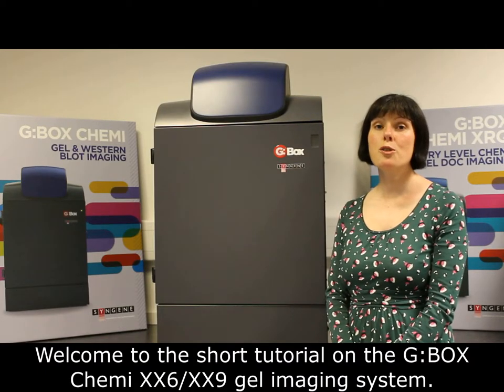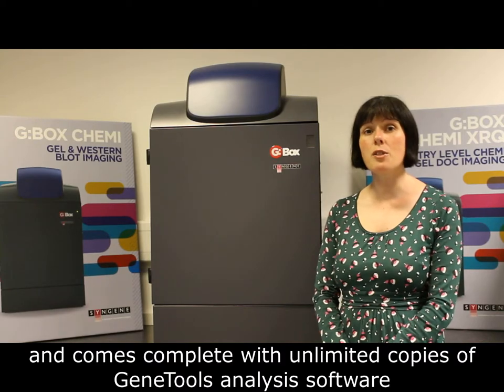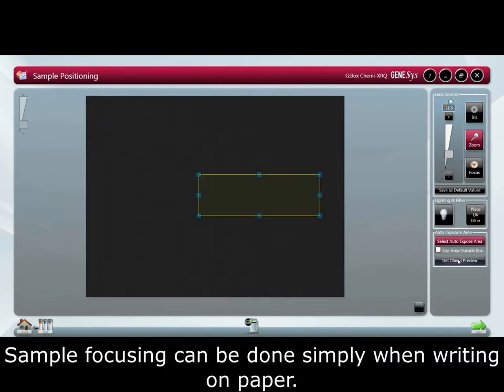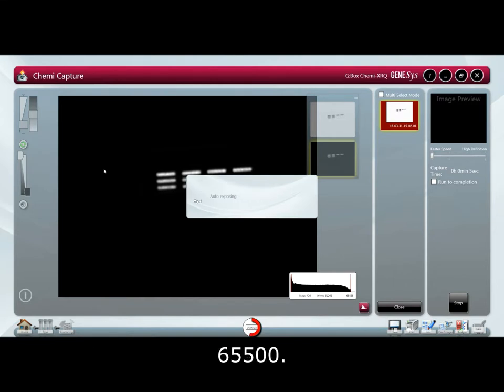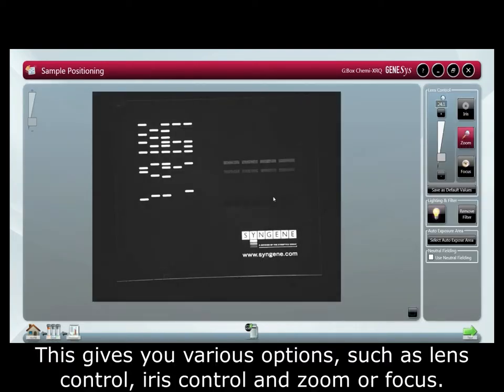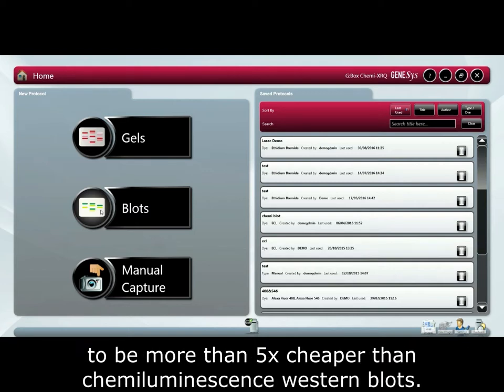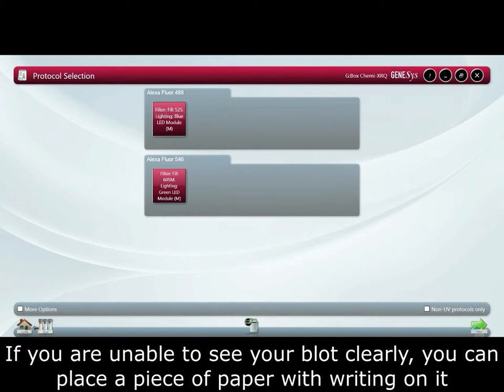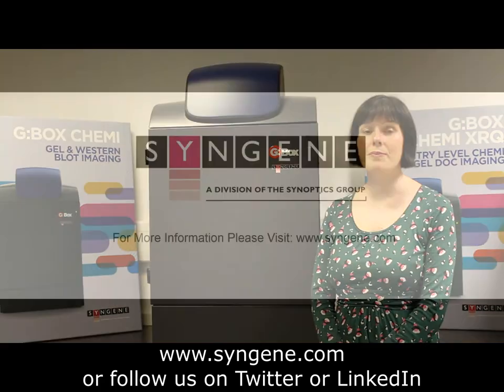GBOX Chemi XX6/XX9 Tutorial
G:BOX Chemi XX6 and XX9 gel doc systems with highest resolution cameras for imaging multiple sample types and sizes, from fluorescence 1D and 2D gels to chemiluminescent blots